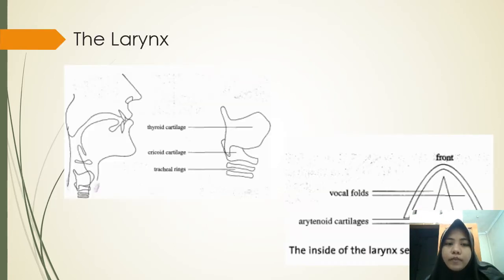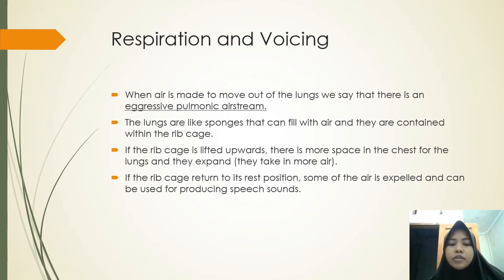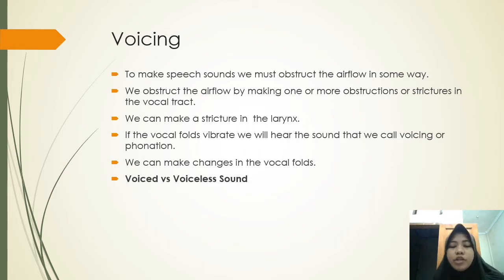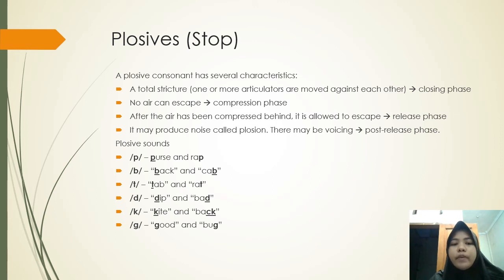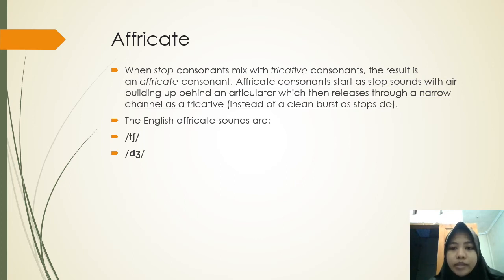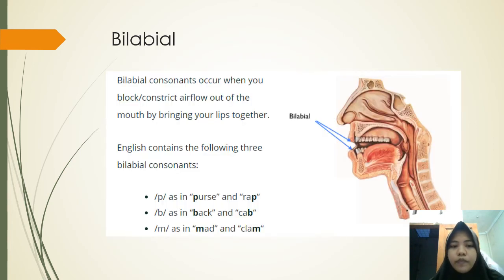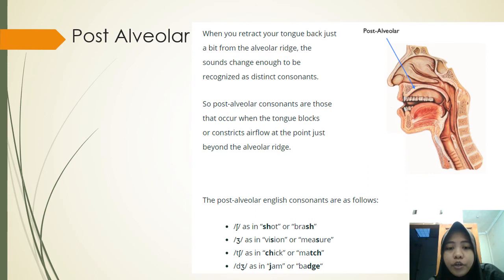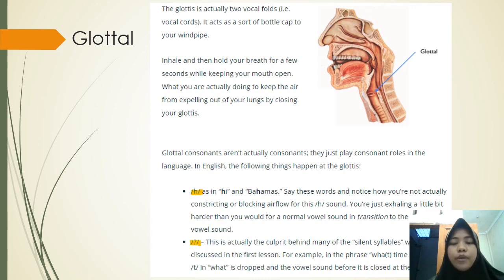English Phonetics and Phonology Meeting 4